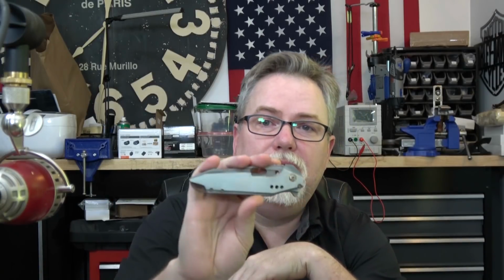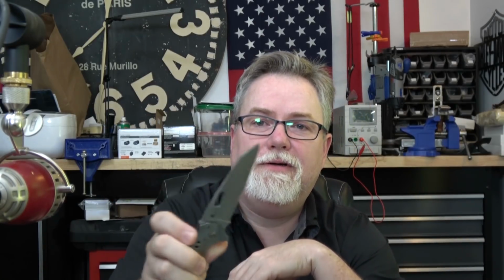The Apex News #44 Addiction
Highlighted Content!

KnifeNews

Knife Steel Nerds Takes Scientific Approach to Steel Testing

BladeReviews.com

BirdShot IV

Zelrick

Slicey Dicey

Stassa23

Shortcut Reviews

Cedric & Ada Gear and Outdoors

EpicSnuggleBunny

House of Wisdom

PivotHeads

JT's Knife Life

Everyday City Carry

LuvThemKnives

WeAllJuggleKnives

Doctor Frunkey

Baz on Blades

Mailing Address:

Zelrick
5517 N. Farmer Branch Rd. #144